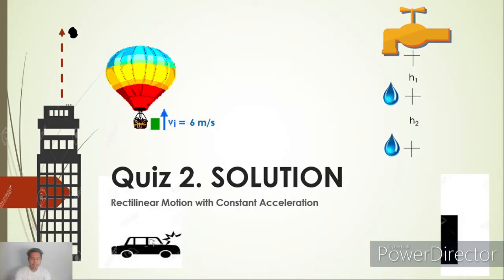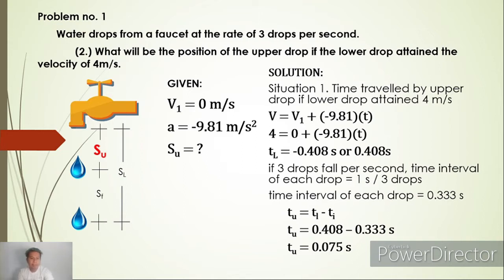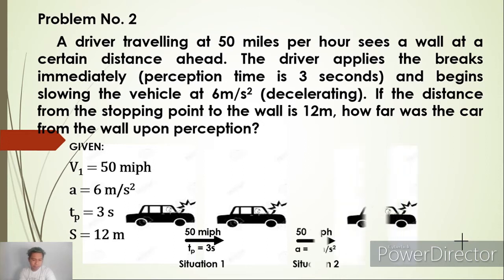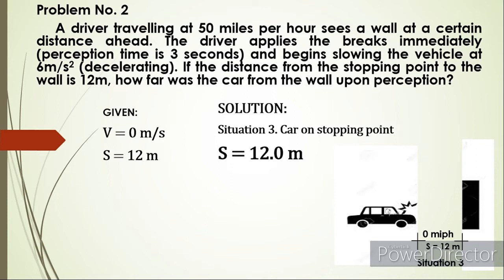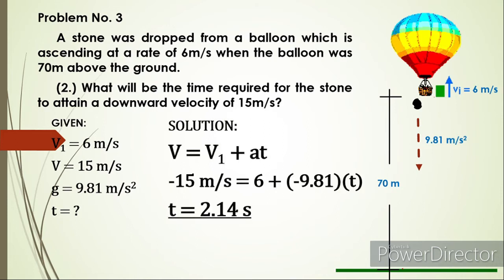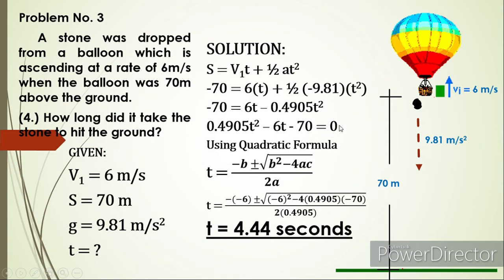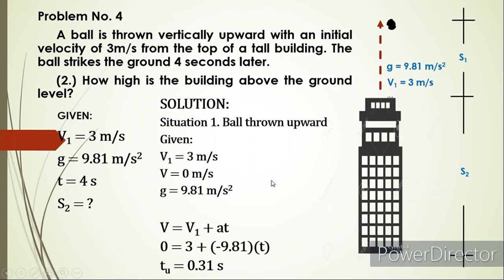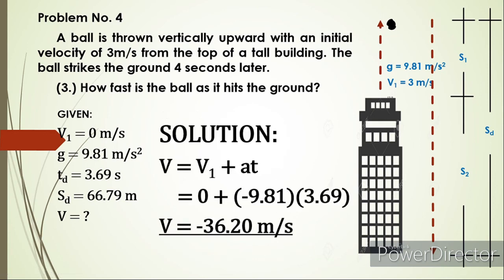Dynamics Q2 Solution and Explanation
Solution and Explanation to Quiz 2. Rectilinear Motion with Constant Acceleration